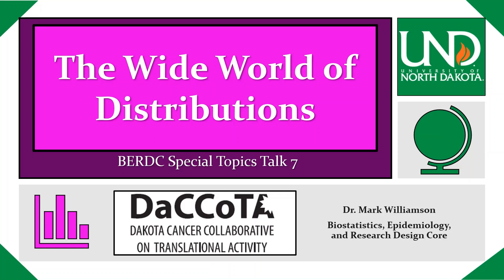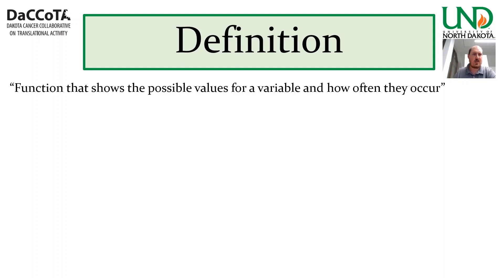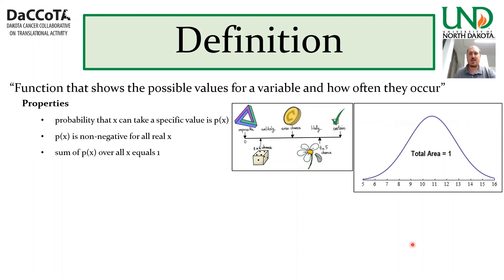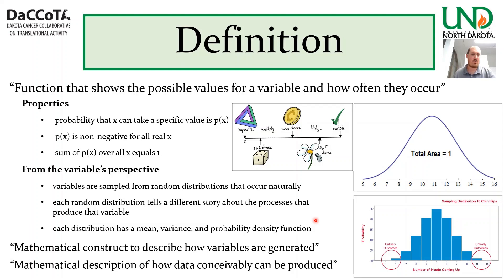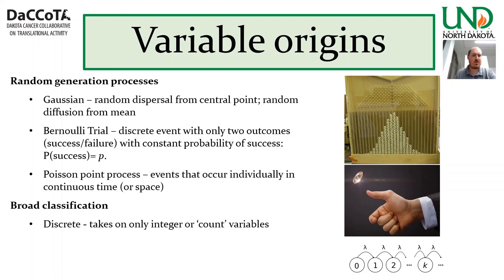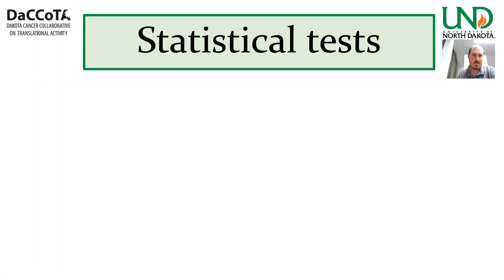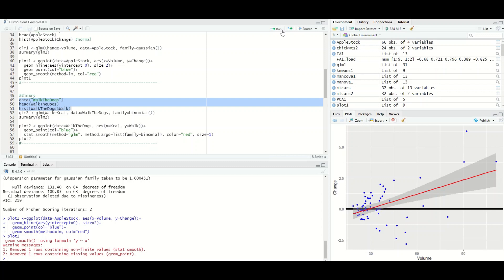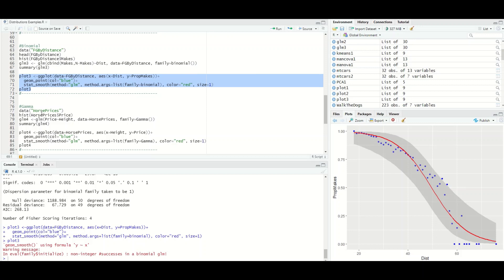The Wide World of Distributions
This a special topic talk providing information on statistical distributions.  It includes examples in SAS and R.  This video was created by the UND BERD Core on behalf of DaCCoTA.

Links